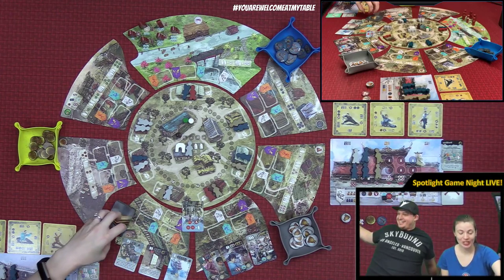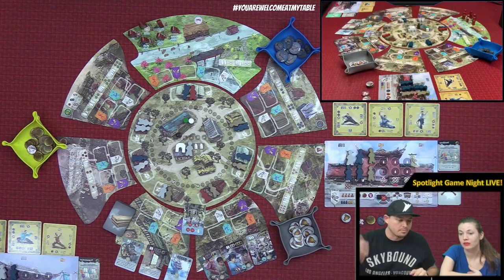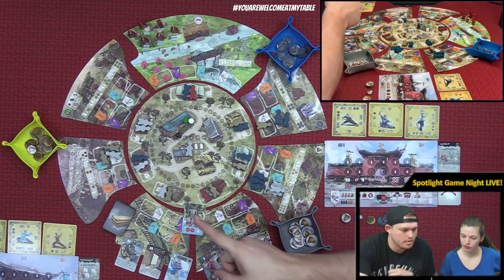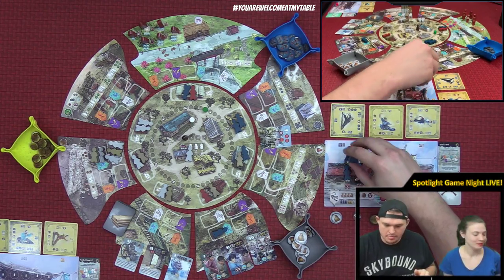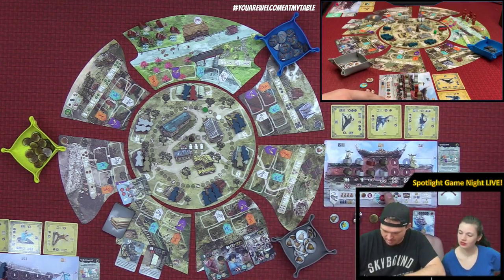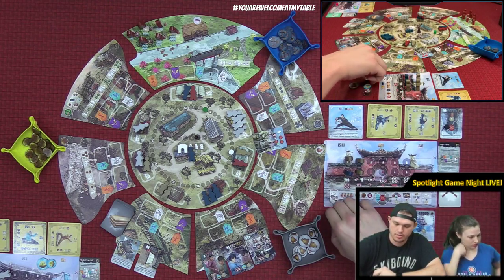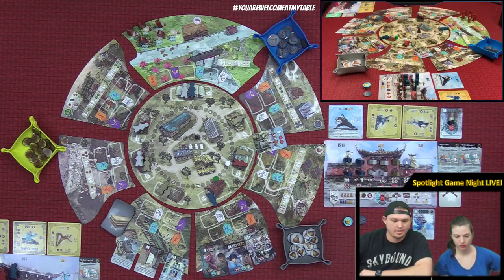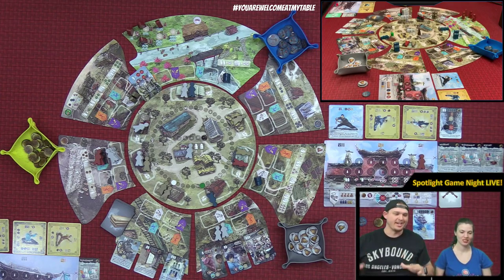Spotlight Game Night REPLAY - Manchukuo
Did you miss our live playthru of Manchukuo from Penguin & Panda? You can watch the replay!